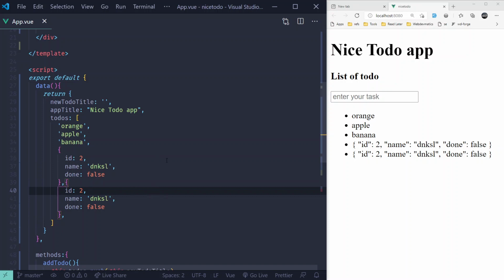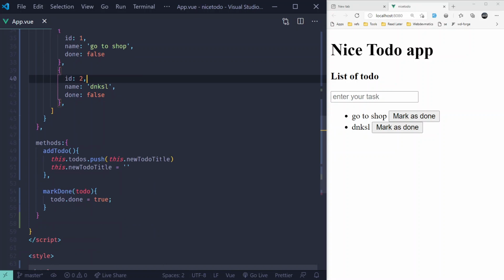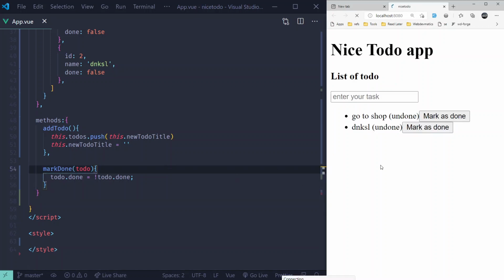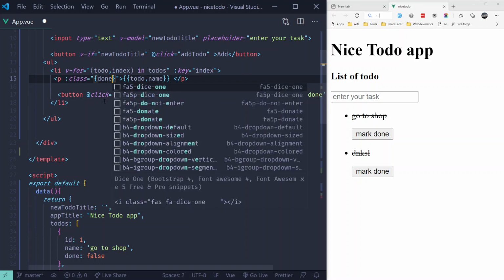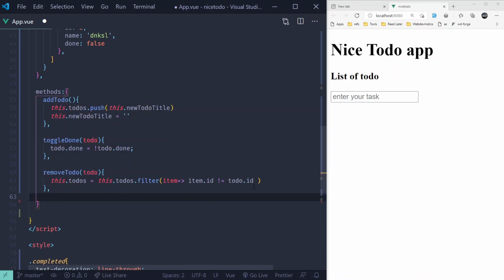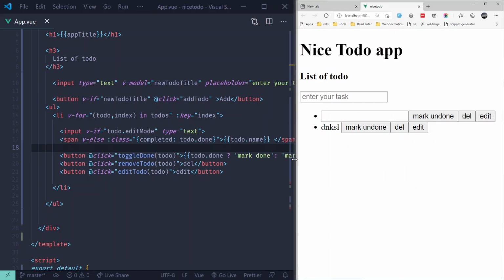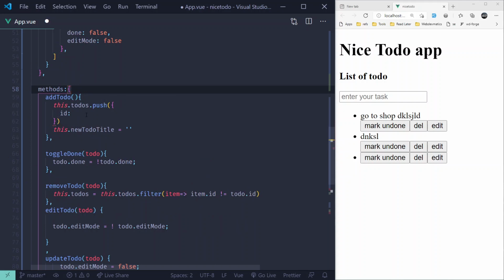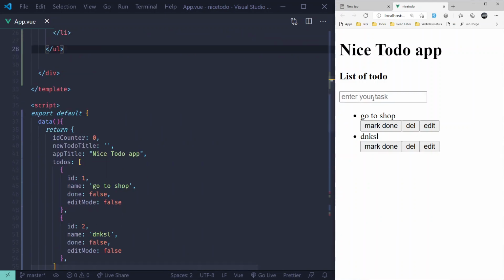Todo CRUD : #2 VueJS Course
In this video we will Create Update Delete todo items.